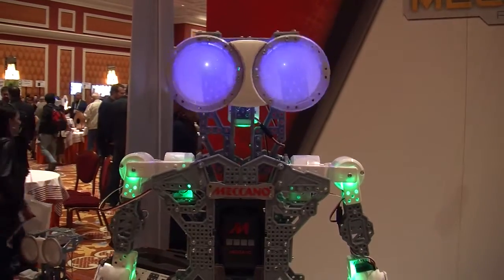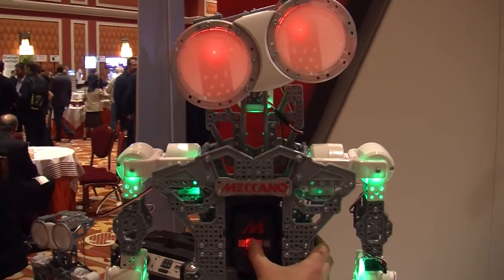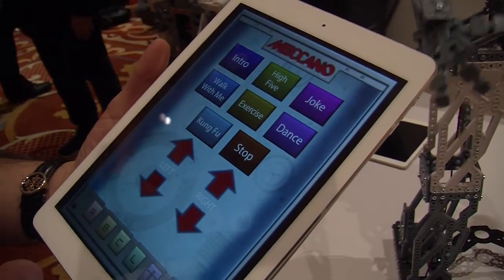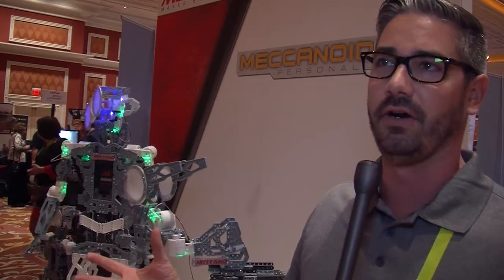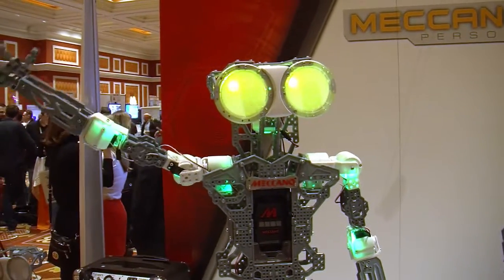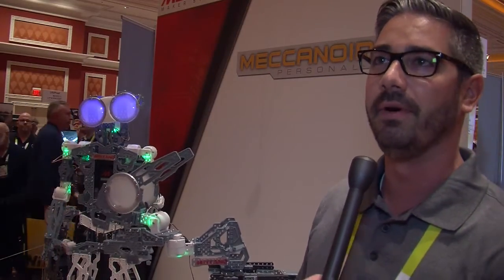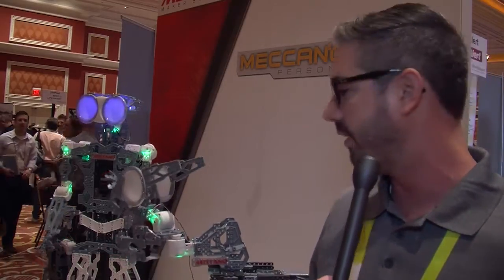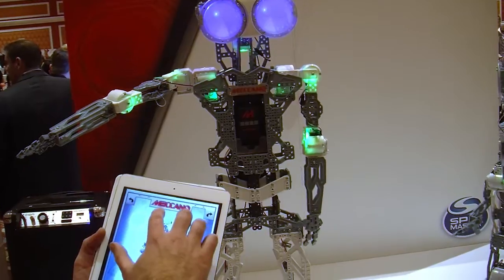Meccano Robots Demo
Meccano has new robotics kits that anyone can build and steer using their smartphone. Check out this exclusive interview and tech demo from CES 2015.